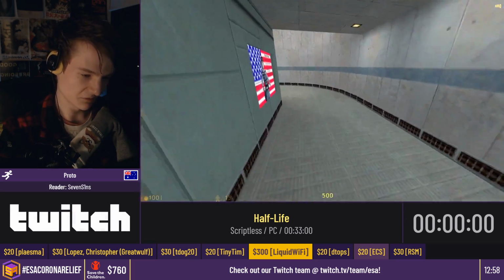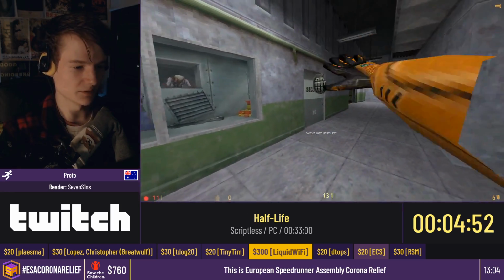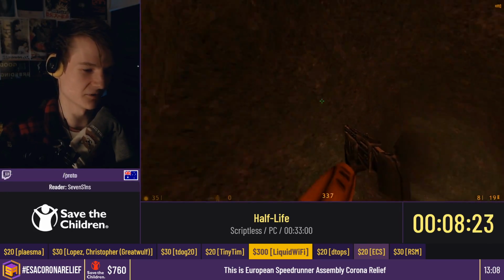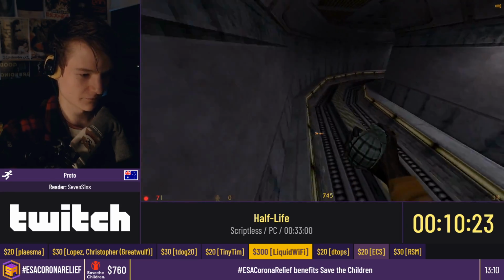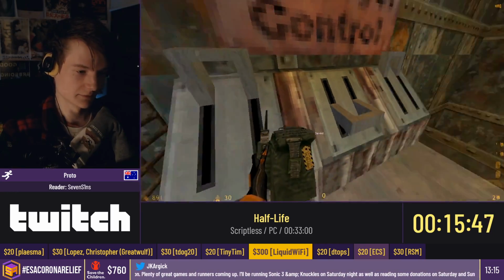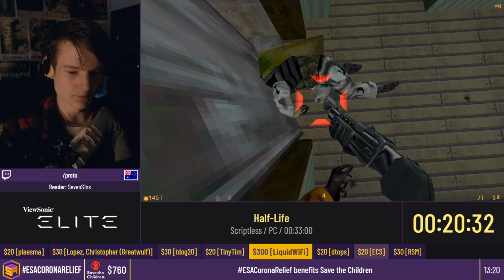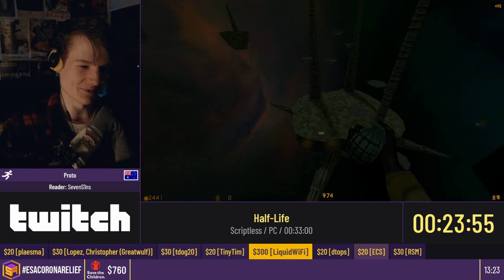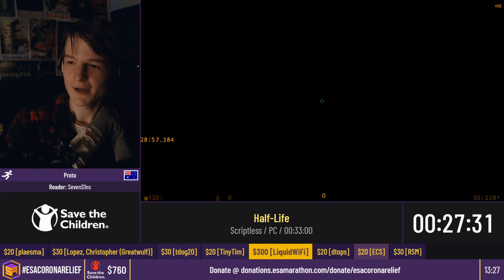Half-Life [Scriptless] by Proto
This run was recorded live at ESA Corona Relief, which took place from 28th to 31st May, 2020. The event is over, but you can still donate to Save the Children